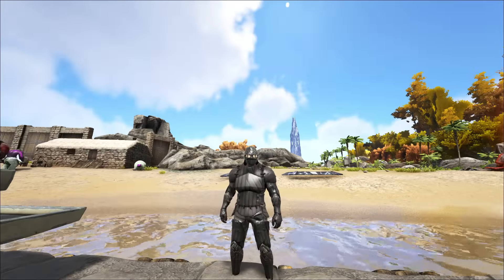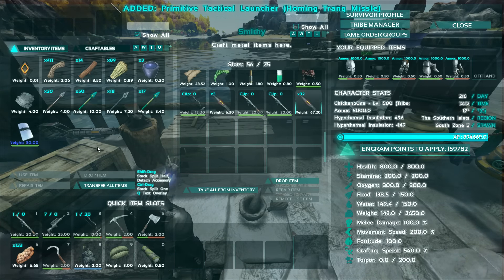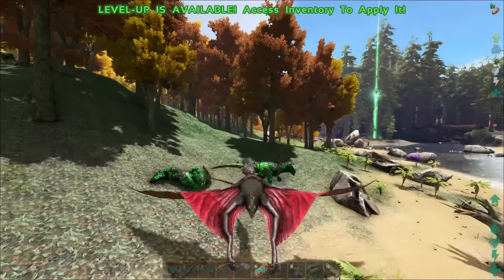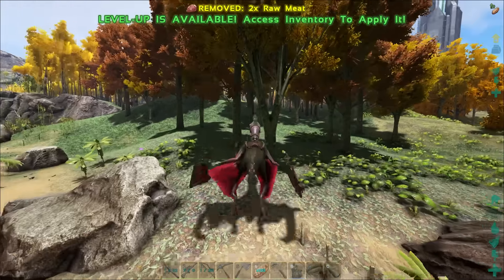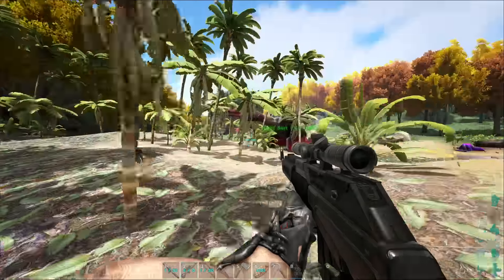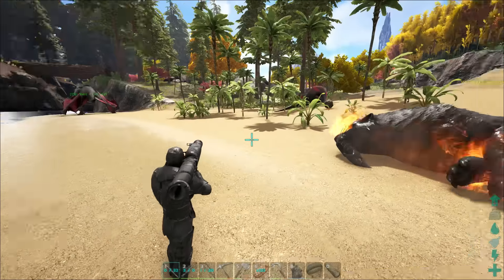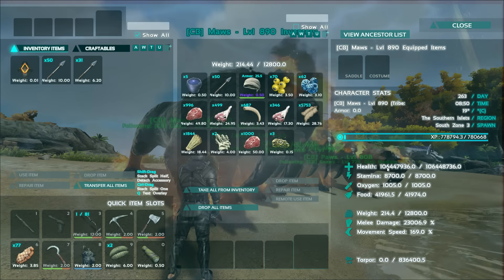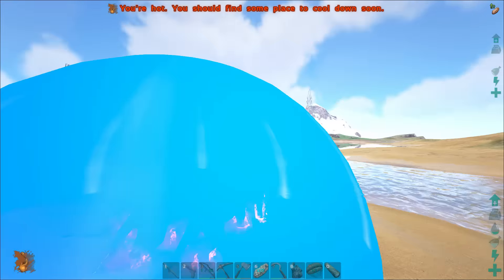ARK: Pooping Evolved Modded - God of the Hunt Pack! - Ep 5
ARK: Survival Evolved Modded Gameplay In Full HD 1080p on the GTX1080! Today we are taming a pack of Kydes, God of the Hunt Sabertooth! A Let's Play with Ch1ckenb0ne!